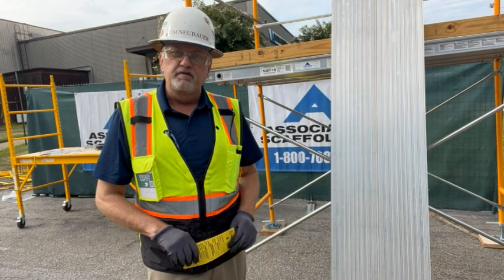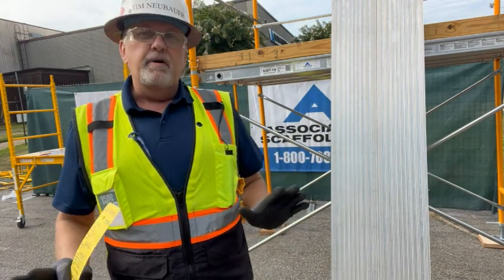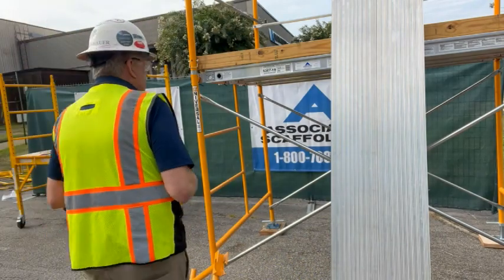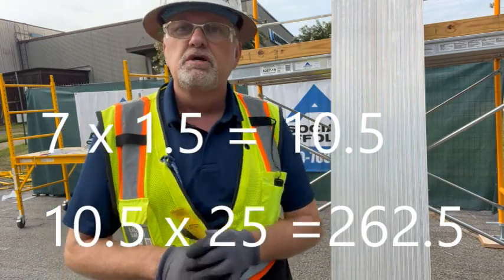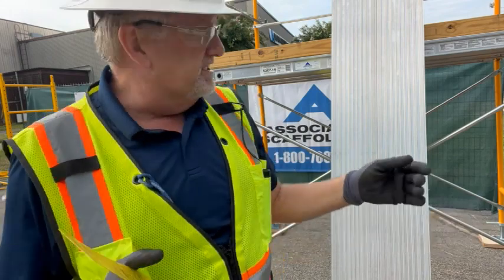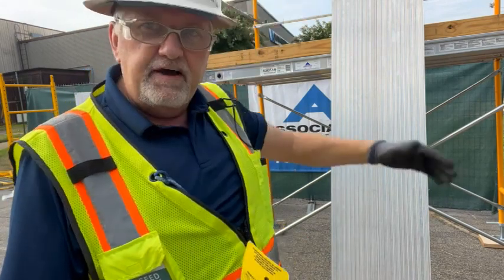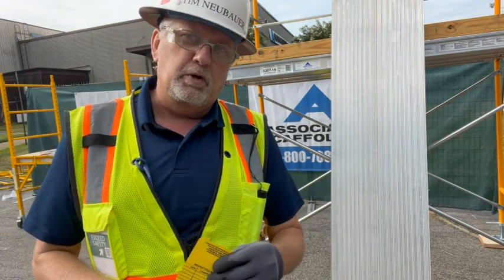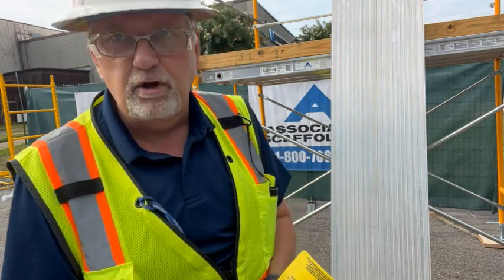Safety Moment | Scaffold Capacity | Exceed Safety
The capacity of scaffolding can be tricky to sort out, but Tim is walking us through it in today's SafetyMoment.

This covers OSHA 1926.451(a)(1):
Except as provided in paragraphs (a)(2), (a)(3), (a)(4), (a)(5) and (g) of this section, each scaffold and scaffold component shall be capable of supporting, without failure, its own weight and at least 4 times the maximum intended load applied or transmitted to it.